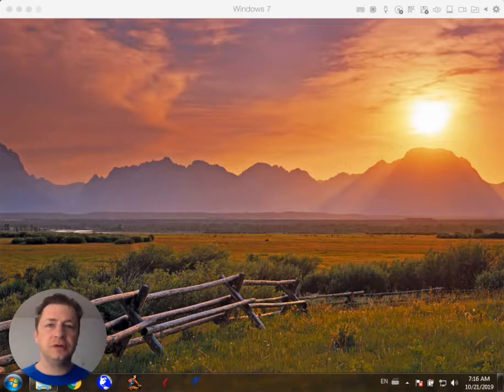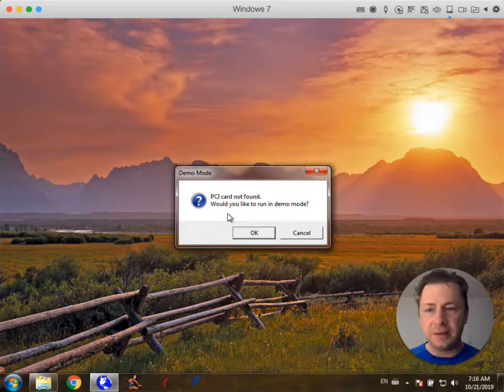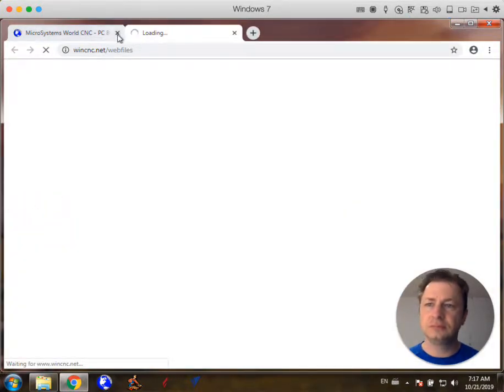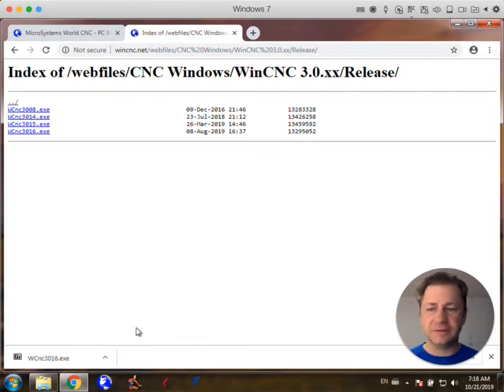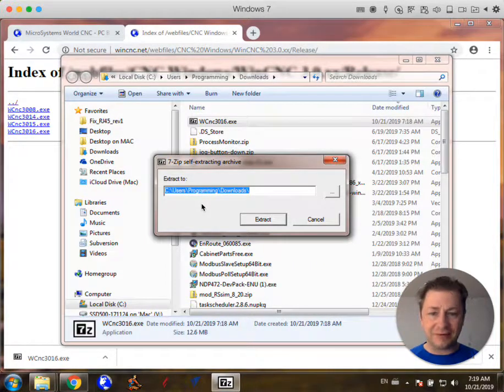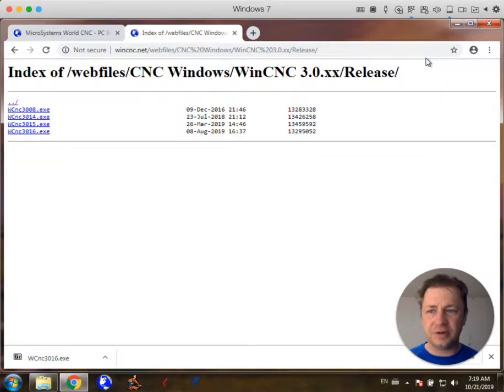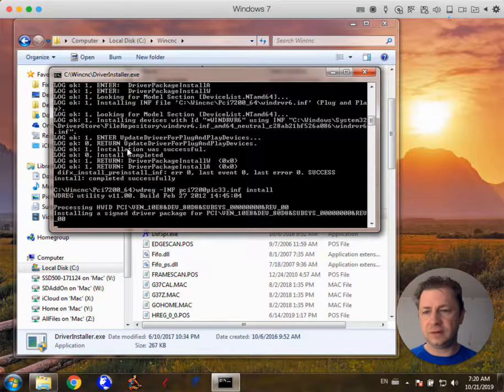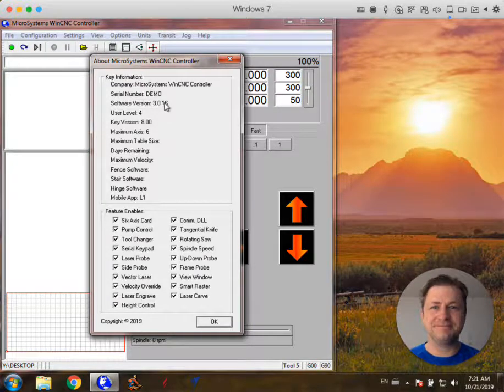How to Properly Update Wincnc Controller to Latest (Minor) Version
In Wincnc, there are major versions (like version 2 or version 3), and there are minor versions (like 3.0.5 or 3.0.6).

Are you a Wincnc user? Join us in the FREE Wincnc Users group and get help from the community.